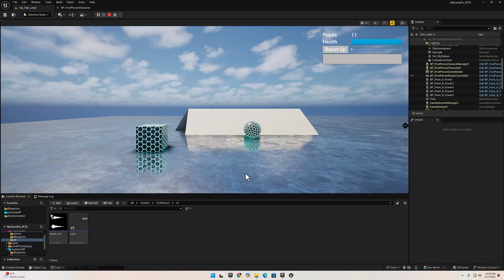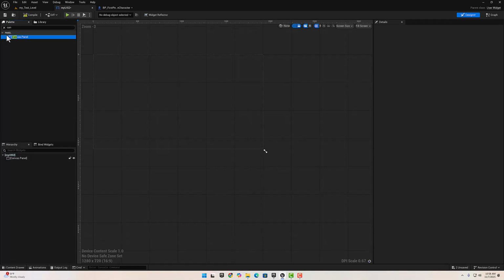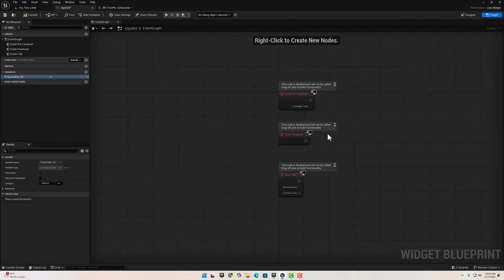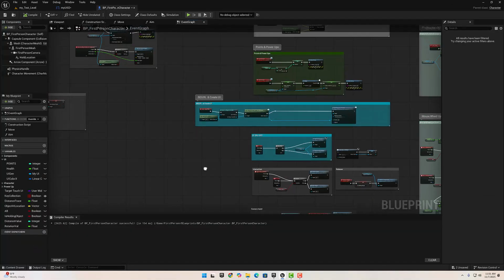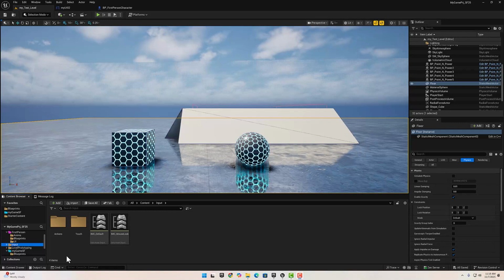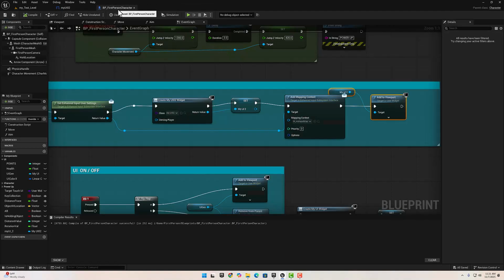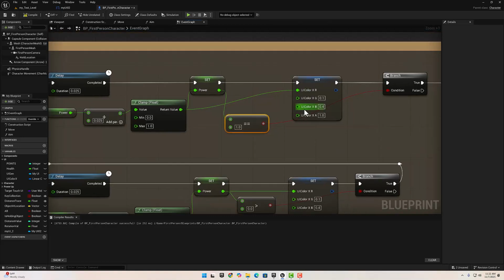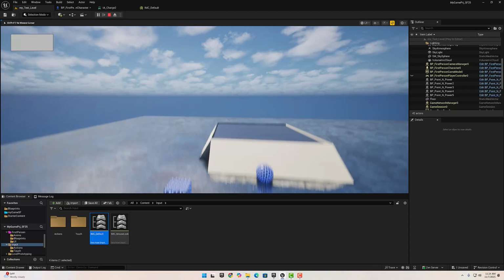Unreal UI Charge Up Jump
How to make a UI that can do a "power-up" charge.  The bar changes color as it gets higher then launches the character.  Useful!  It also uses the Enhanced Input system for the charge -up.